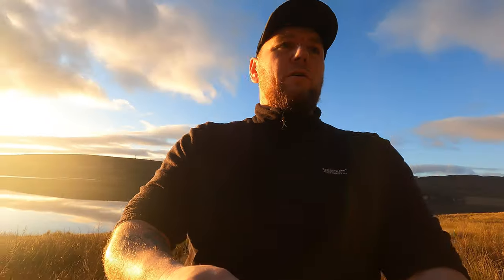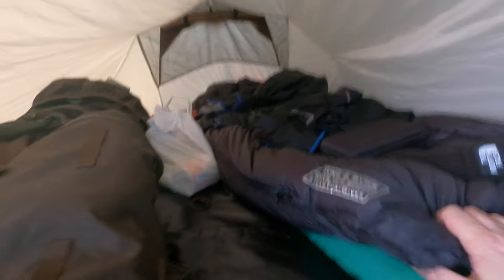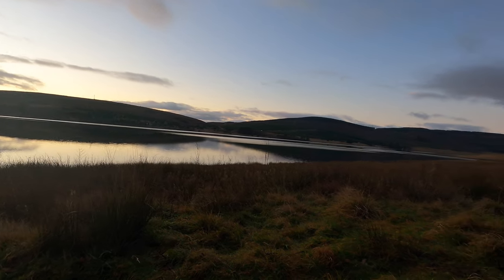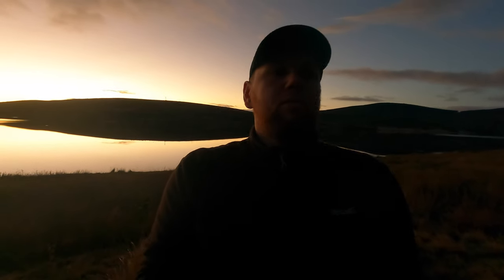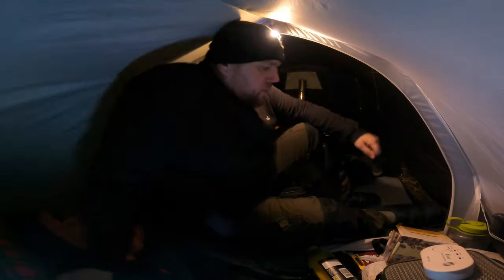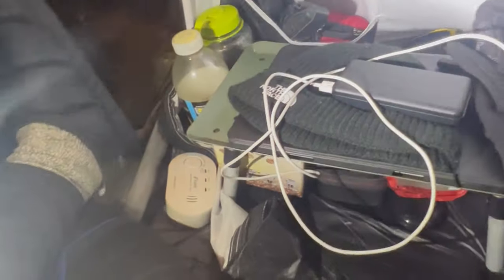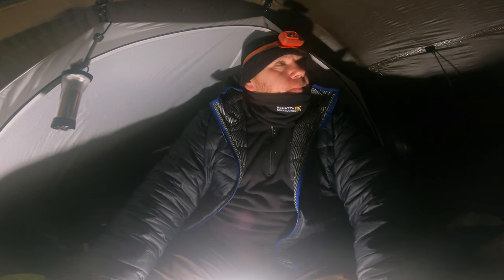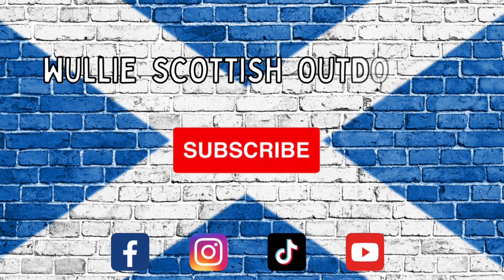The Perfect Camping Spot - The Pomoly Locomotive 20 - Outbacker Stove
Join me on a solo wild camping trip in this beautiful location in Angus Scotland, i am out in the Pomoly Locomotive 20 Hot Tent its a great looking wee tent, i chilled out by the stove while watching the sun go down then it got cold the temperature dropped to -4 through the night.

You can follow me on all my social

I can be contacted by email on